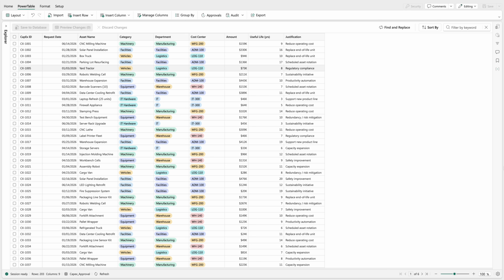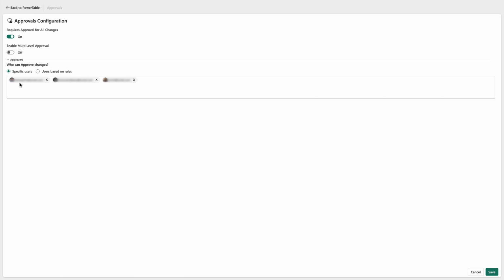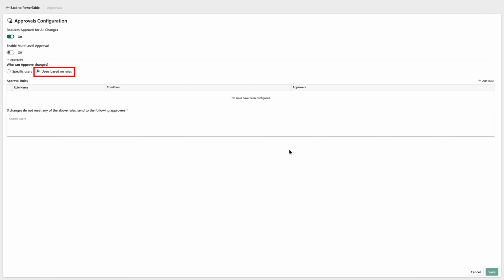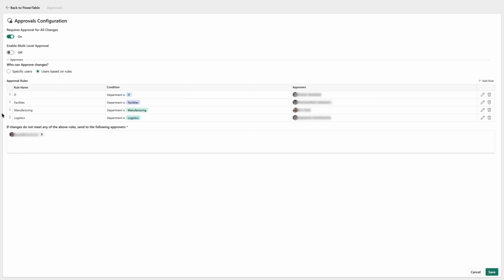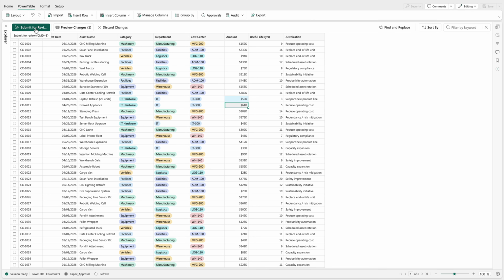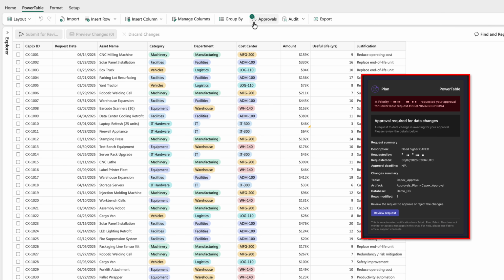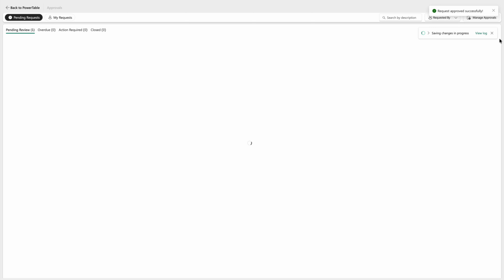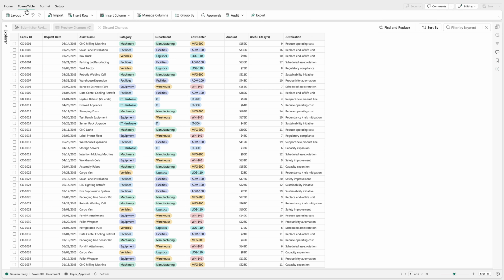Setting Up Approval Workflows in PowerTable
Learn how to configure Approval workflows in PowerTable for Fabric Planning. Set up flat, rule-based, and multi-level approvals, manage review requests, track approvals, and control data writeback with a complete approval lifecycle.